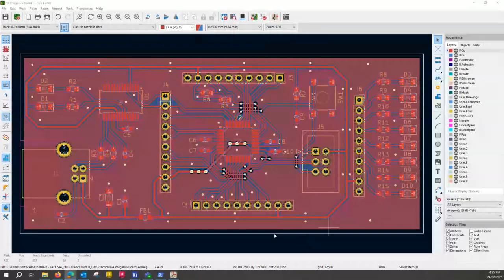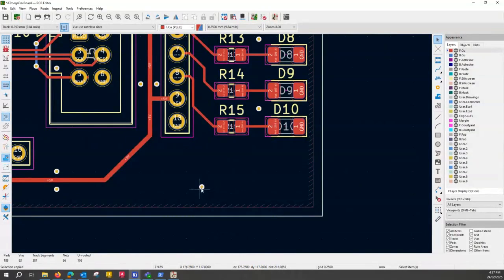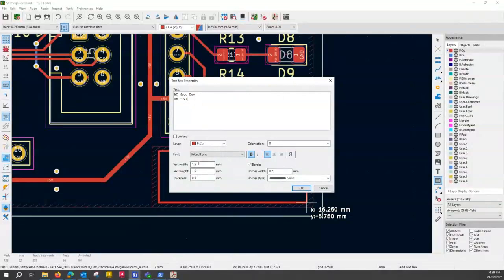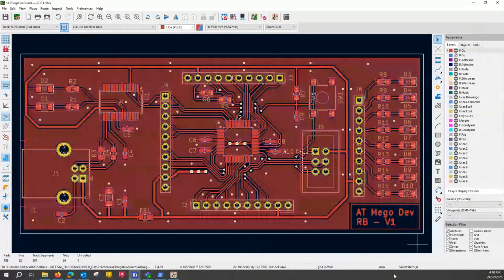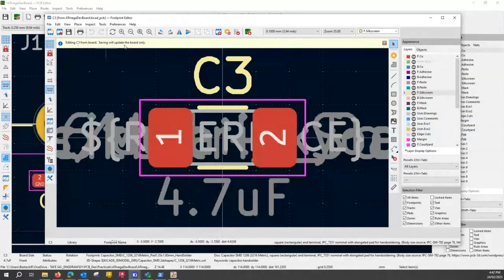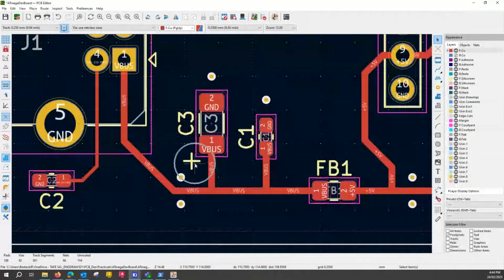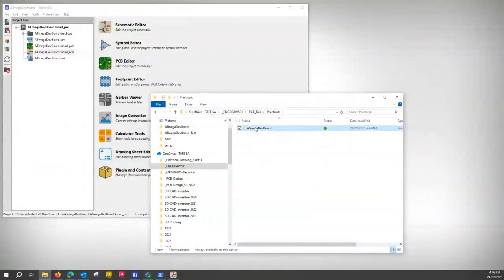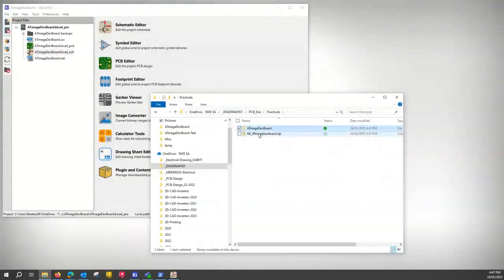Routing tracks part 5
Practical Activity: PCB Layout - ATMegaDevBoard